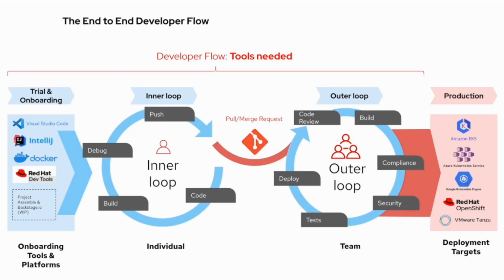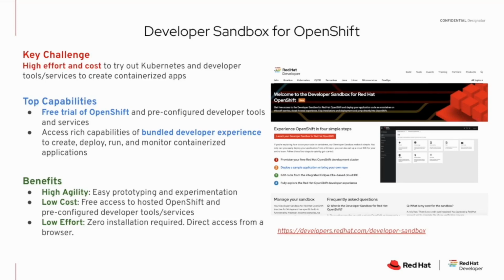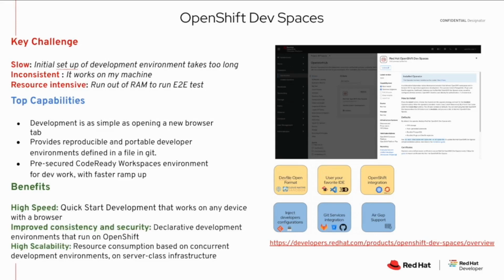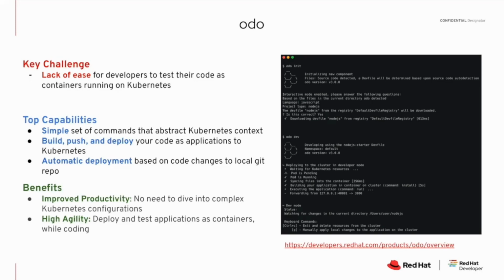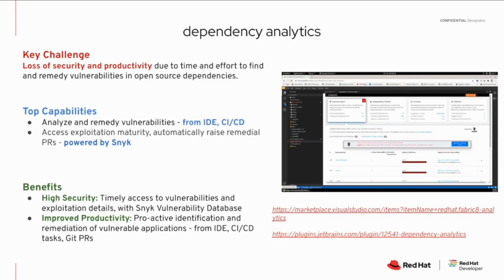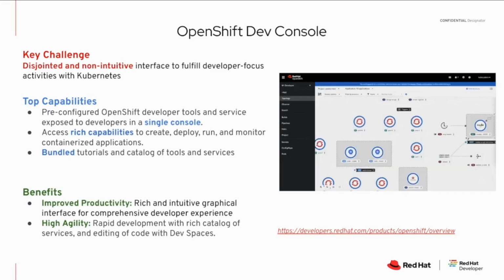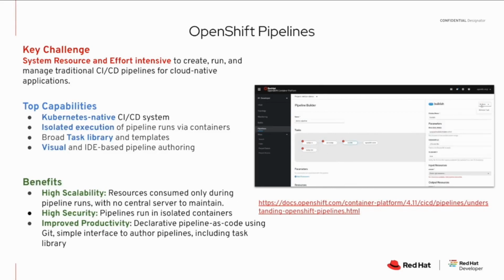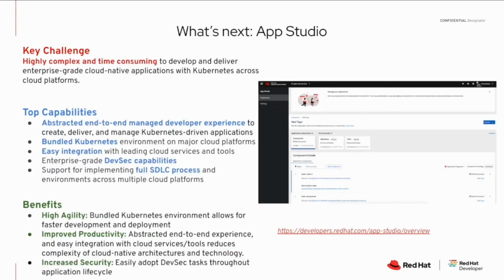Cloud-Native Developer Tools: What's on the Horizon?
The advent of multi-cloud and hybrid cloud computing environments introduce unique challenges for developers. Creating new applications, iterative development, security-these are all more challenging in cloud-native environments. How can you help your developers improve their productivity and reduce friction and frustration in the new, cloud-first world?

This session will show you how to support a cloud-first approach to cloud-native development and overcome the multi-cloud and hybrid cloud challenges developers face today. You'll learn how to remove friction and provide solutions that help application teams deliver value in less time and at a lower cost with an emphasis on managed cloud services.

In this session, we'll cover:
- The full life cycle of a developer from creating a new application, iterating it and then supporting a security-focused software delivery pipeline.
- Developer productivity with containers, Kubernetes and Red Hat®OpenShift®.
- Tools to meet developers where they are, including IDEs (e.g., VS Code, IntelliJ, Hosted), CLIs and WebUIs.
- Hosted offerings that provide a frictionless experience for developers to experiment and iterate over their cloud-native applications.